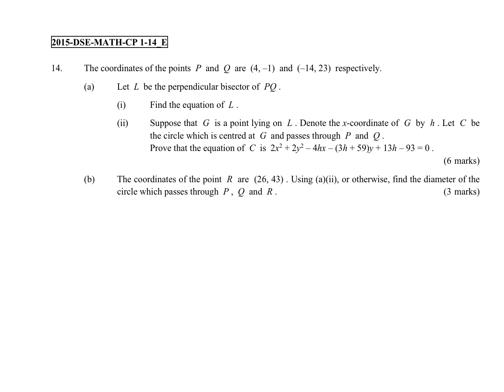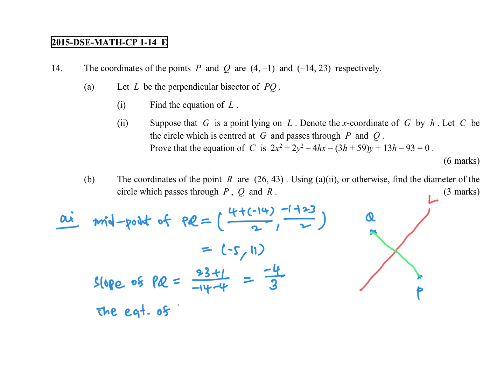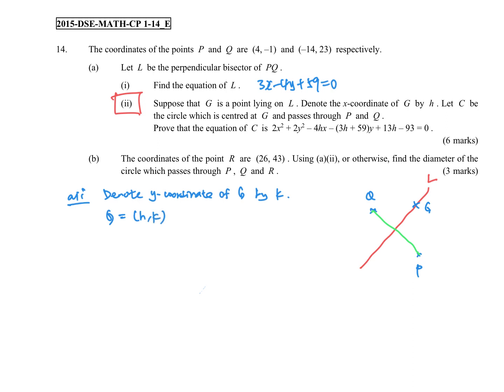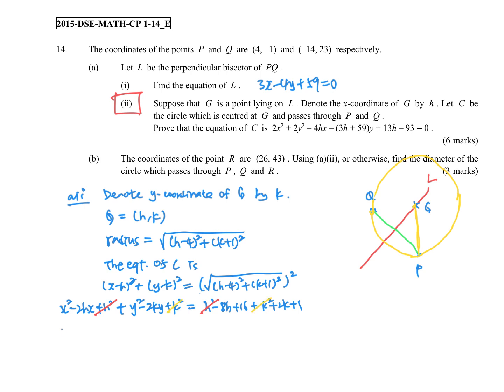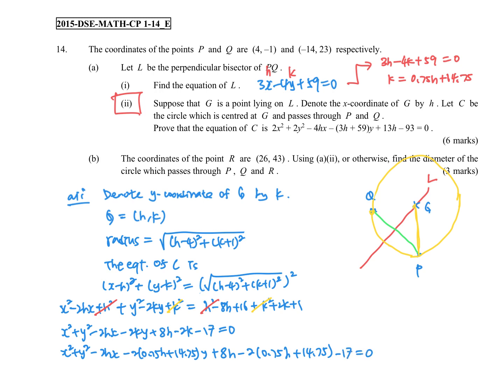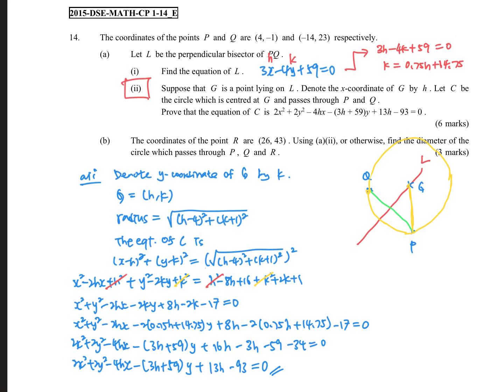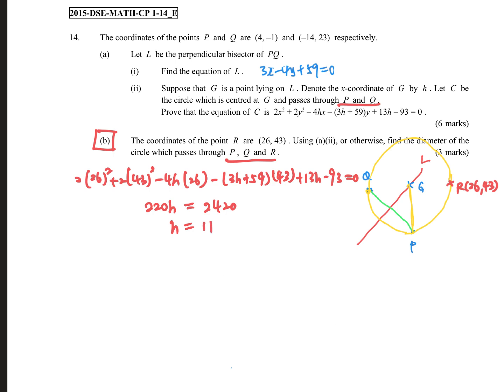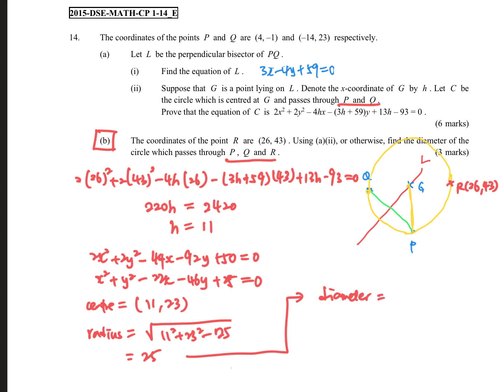2015-DSE-MATH-CP 1-14_EE